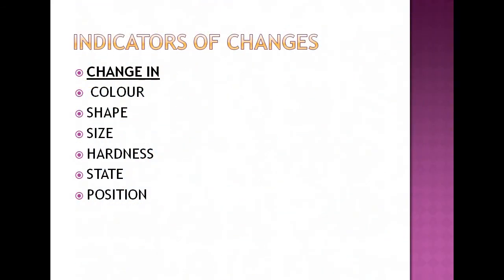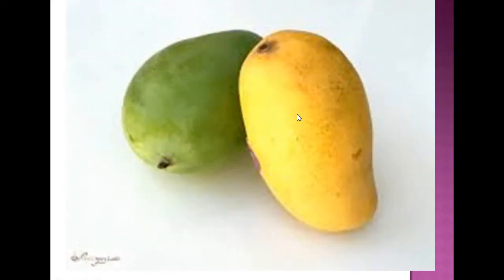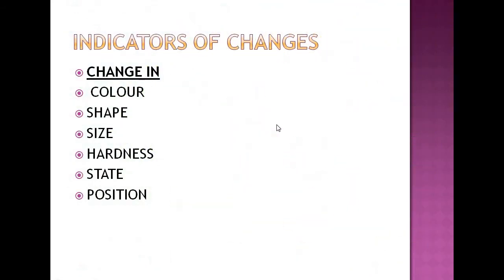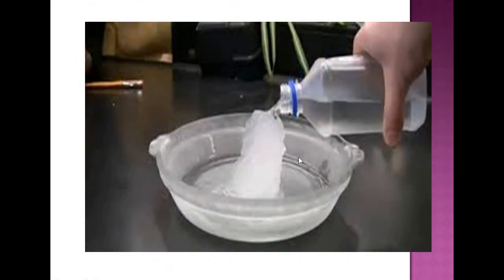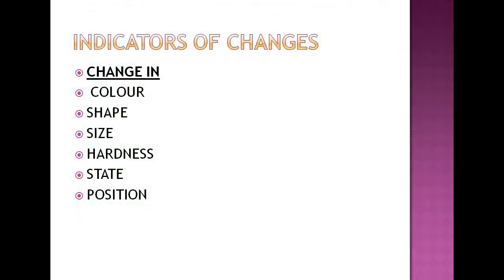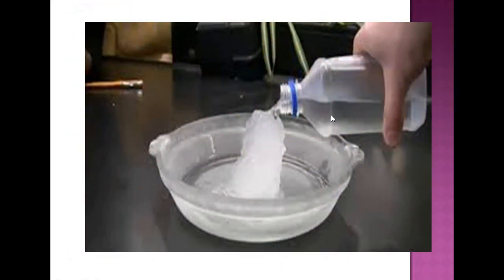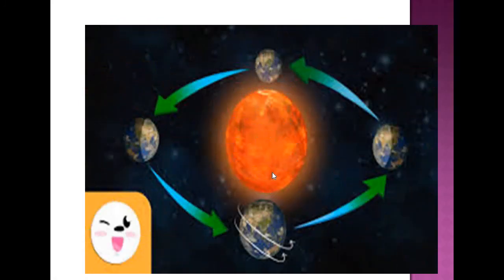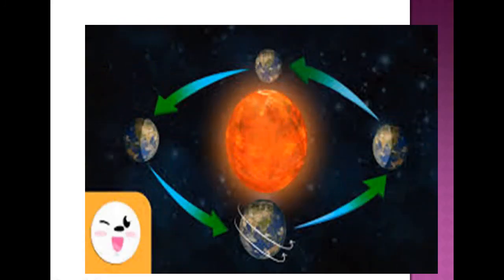PHYSICAL AND CHEMICAL CHANGES